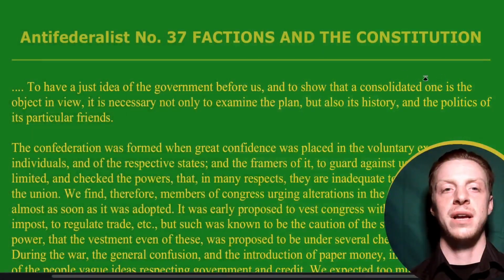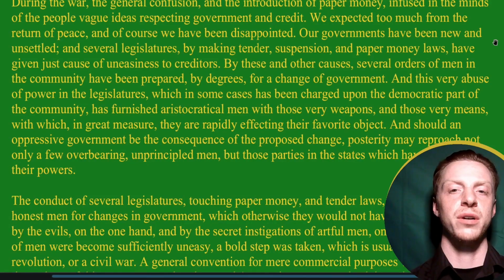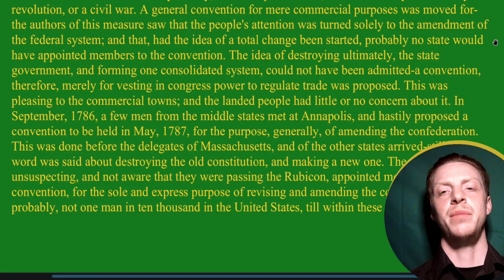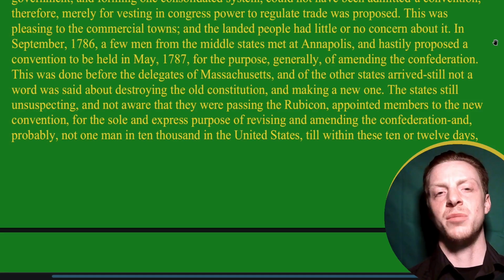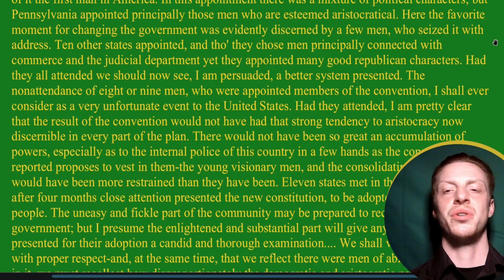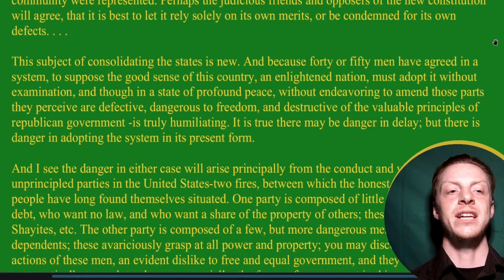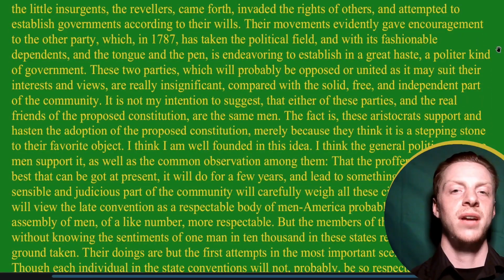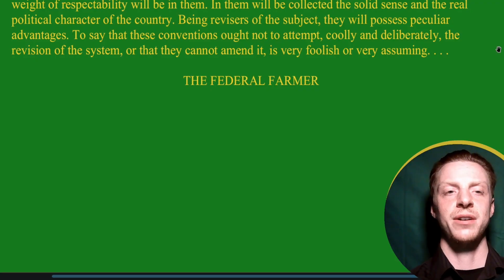🟢 There is no need to Rush; Escaping a tyrannical government is tough; remember the war 🟢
Come hear and see the Anti-Federalist Papers and the perfect predictions made by the Founders regarding tyranny allowed by the US Constitution, as we dive into the historical context and debate pertaining to the Philadelphia ("Constitutional") Convention. Understanding these publications are crucial to effectively understand the US Constitution, and understanding the US Constitution is imperative in defending against or combating the ever-growing, hostile lawfare state.

⭐️ God bless the Republic of Texas. ⭐️